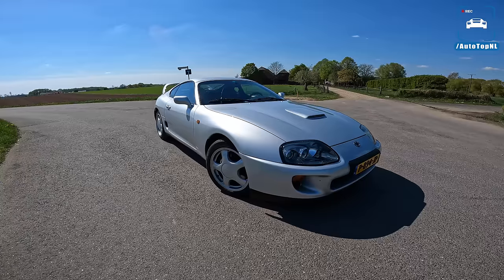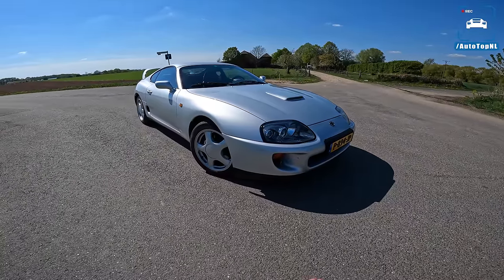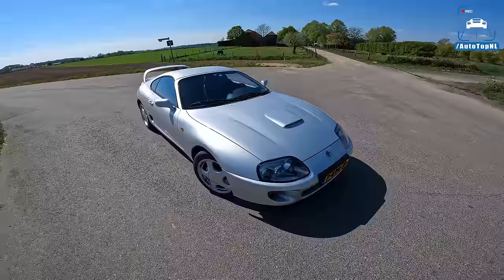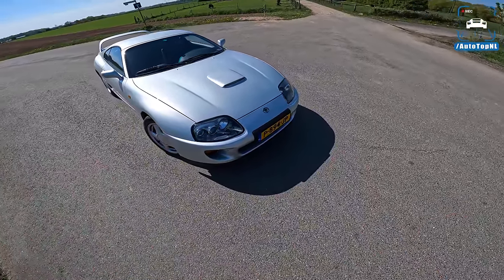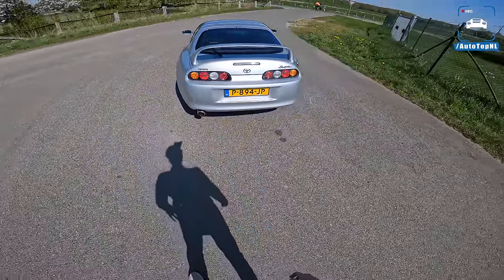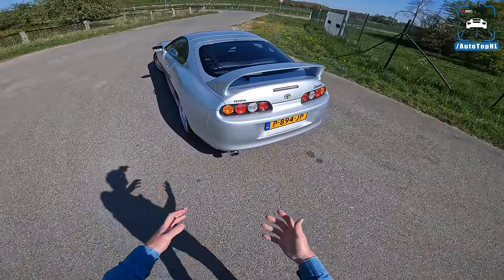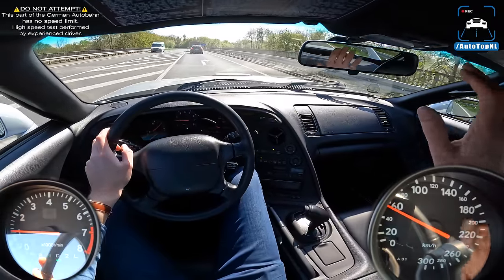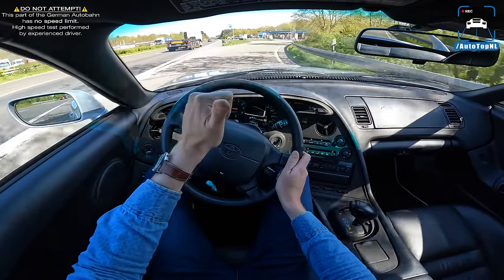*FACTORY NEW* Toyota Supra MK4 | 250km/h REVIEW on AUTOBAHN by AutoTopNL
00:00 Walkaround
10:00 Engine
13:22 Interior
15:50 Test Drive
19:00 Autobahn